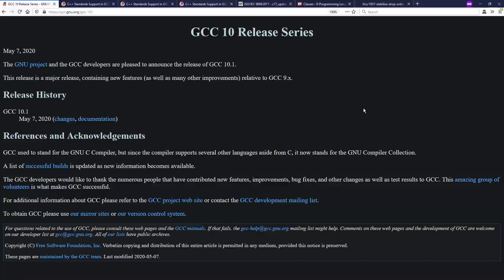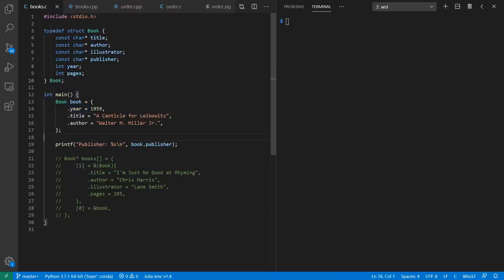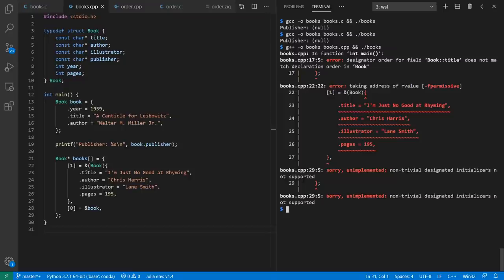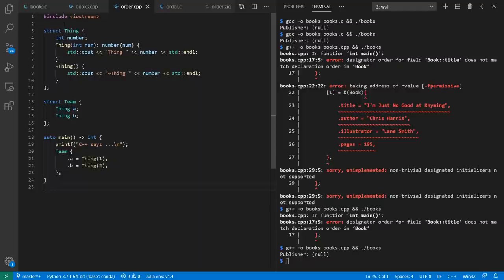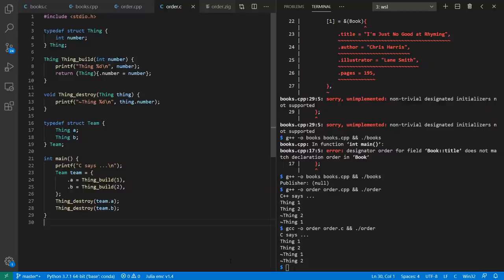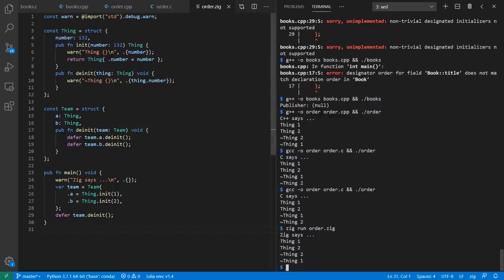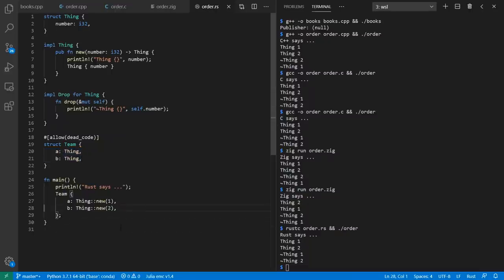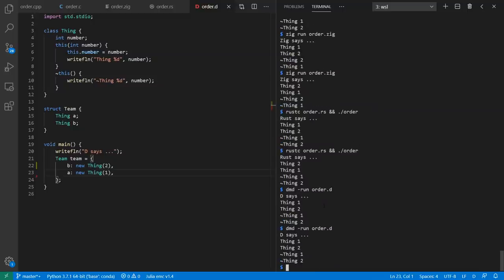Named Field Init in C, C++20, Zig, Rust, & D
C++20 formally supports designated initializers somewhat in the style of C99. Here, I discuss field order and issues around construction and destruction in C and C++ as well as Zig, Rust, and D.

I also give a quick rundown of C++20 features in the recent GCC 10 release.